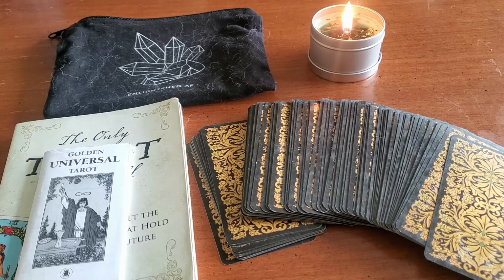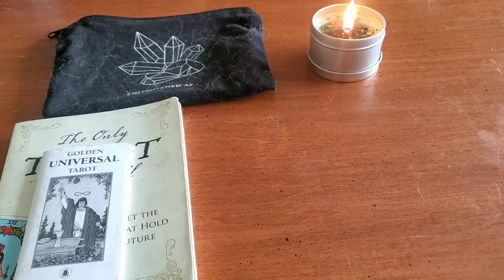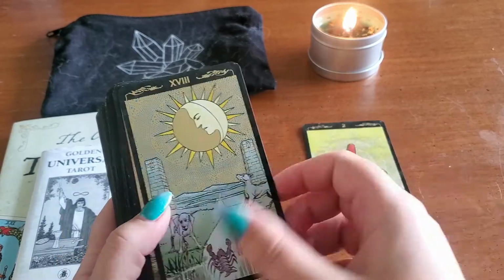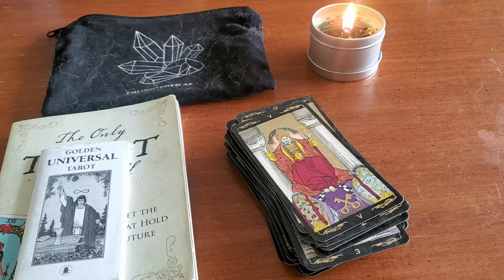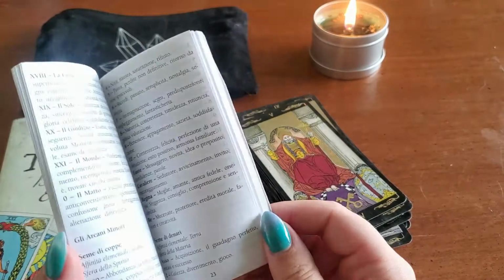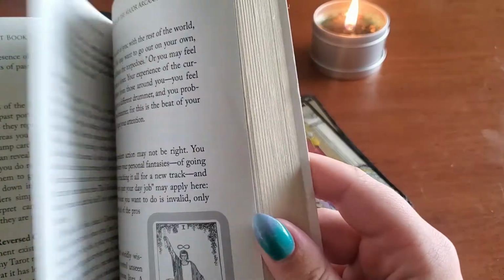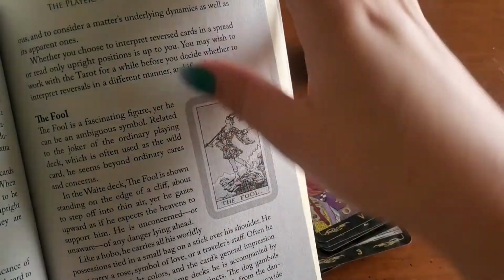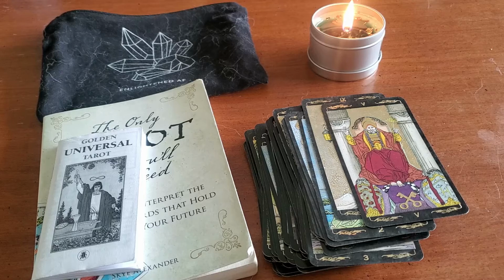Deck Review - Golden Universal Tarot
In thisa review, we take a closer look at Golden Universal Tarot. This was my very first tarot deck!